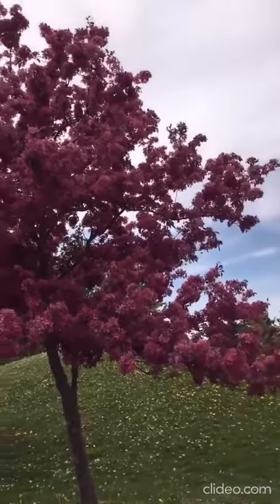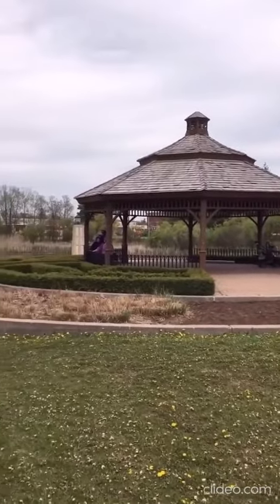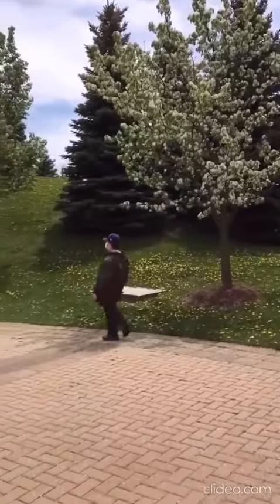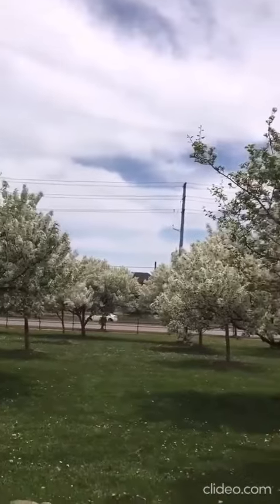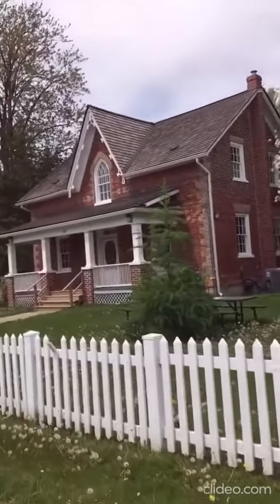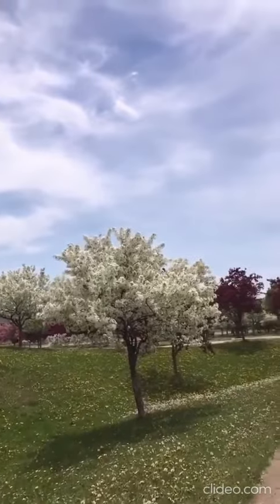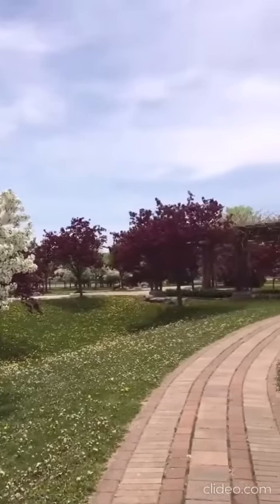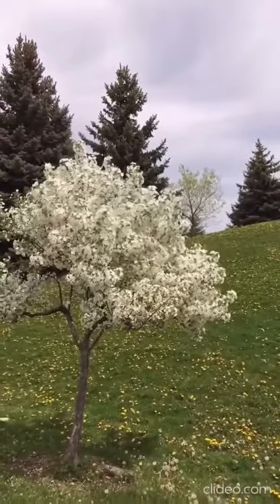beautiful park, color trees